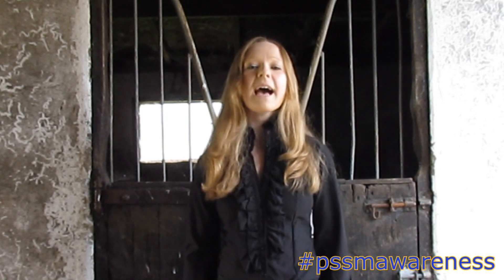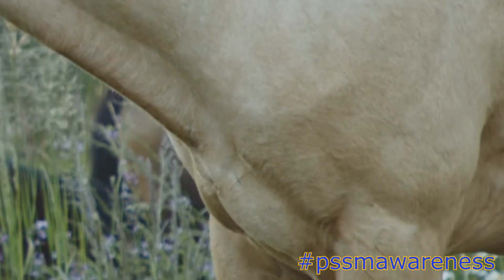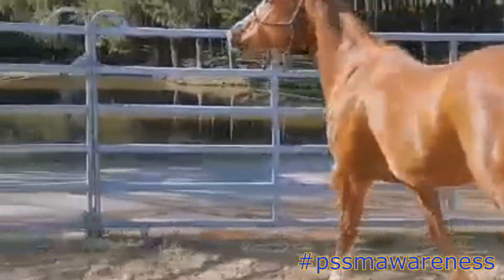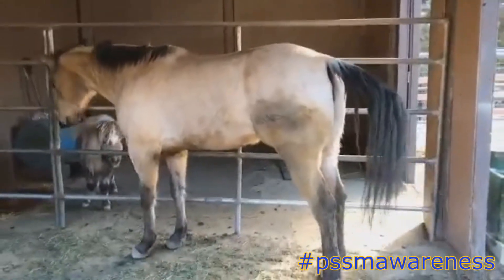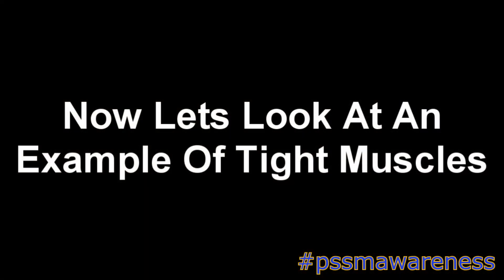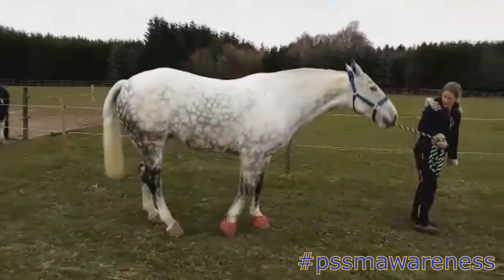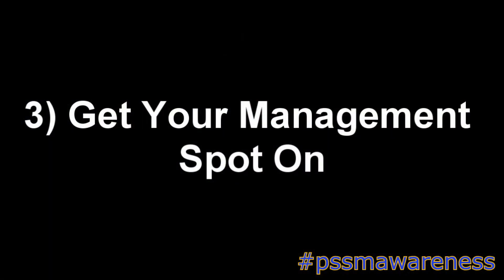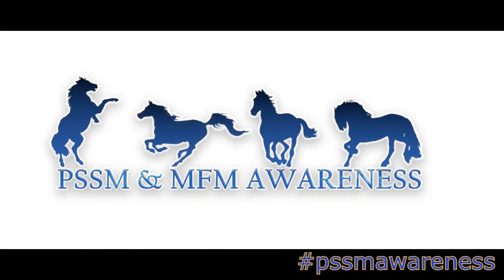PSSM & MFM Symptoms- Tightness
Hi Everyone
My name is Christine and I am the founder and admin of PSSM & MFM Awareness- In today's video we are talking all about the PSSM symptom tightness we are going to be talking about:

-What Tighness Is
-Along with showing you video examples of PSSM horses affected with tightness

We hope you find this video helpful and that it gives you more of an understanding of what tightness is.

Are you looking for 1-to-1 membership for you and your PSSM & MFM horse?

You can also purchase our PSSM & MFM diary designed and patented by us to help make keeping track of management easy!